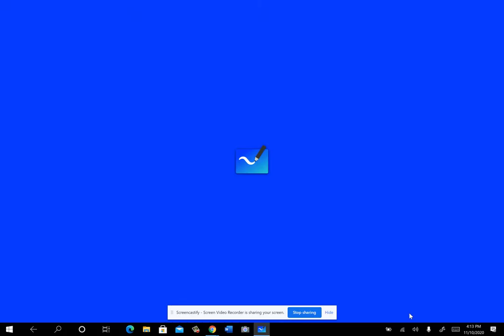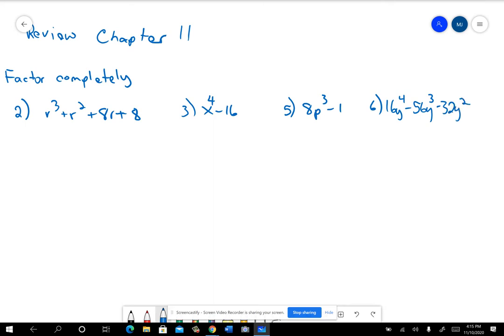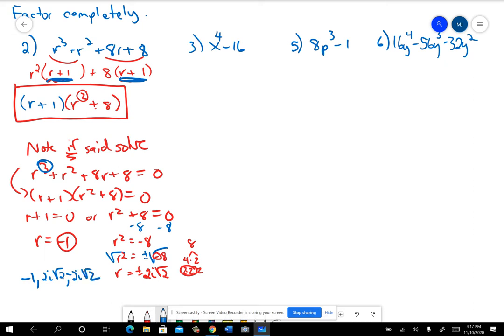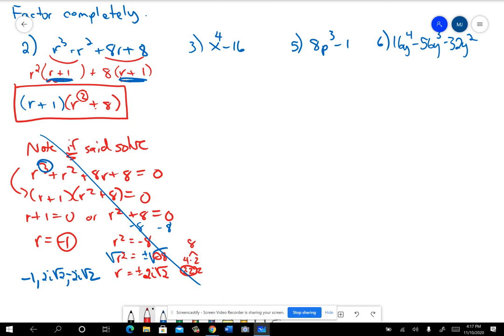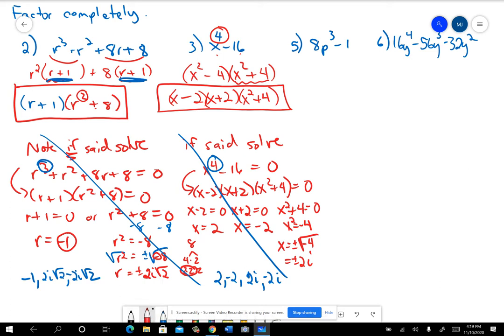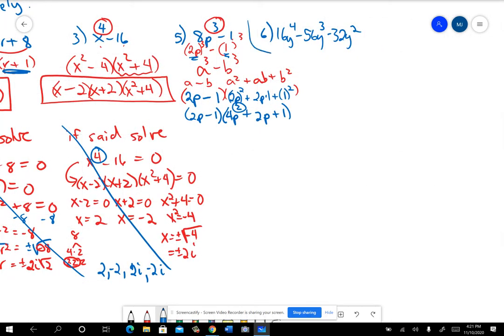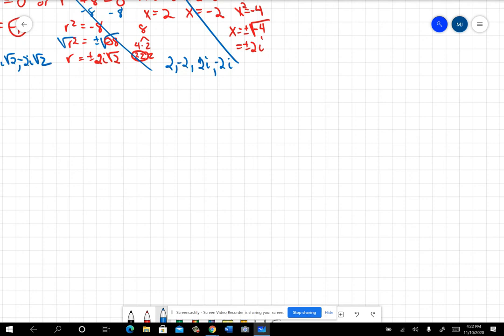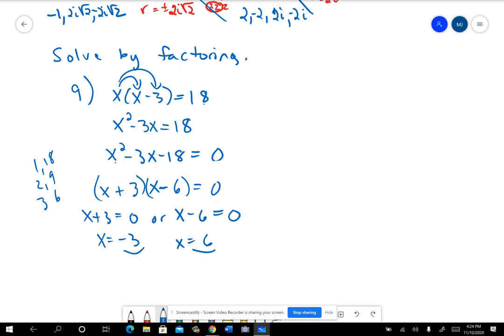Review Video 1 - 2,3,5,6,9